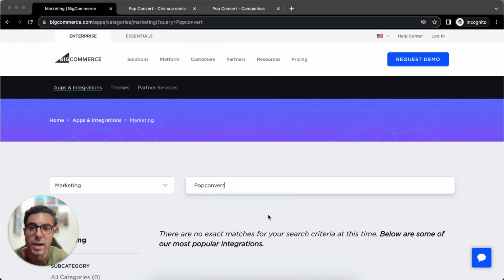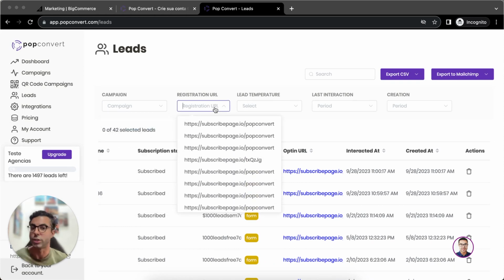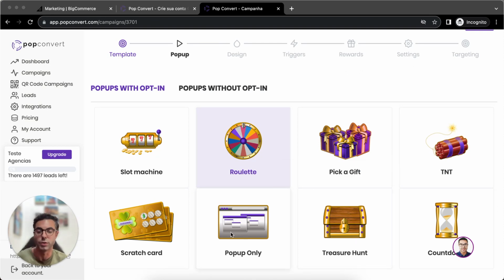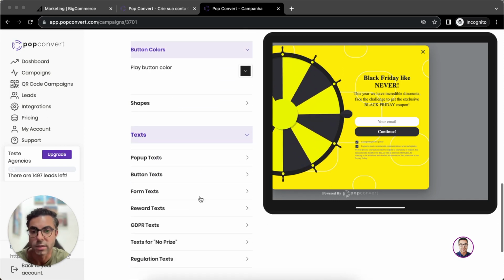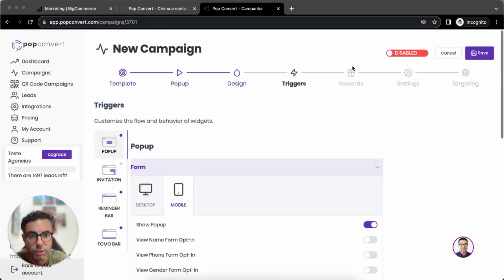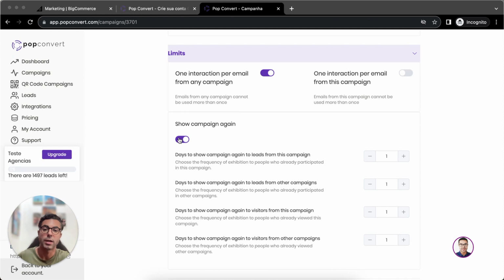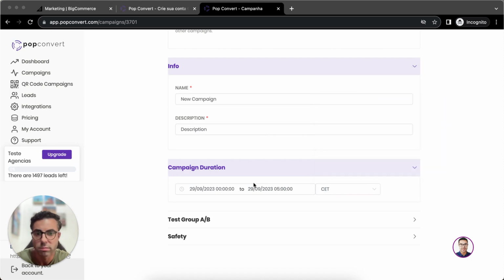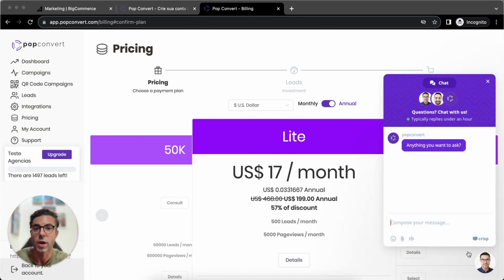Installing Popconvert on your BigCommerce Store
In this video, Felippe Pereira, CEO and founder of Popconvert, guides you through the process of installing the PopConvert App into your BigCommerce store and launching your first campaign. He explains how to find and install the app, fill out the registration page, and access the dashboard. Felippe demonstrates how to create a campaign using templates and customize its elements. He also covers various triggers and settings, including integration with Google Analytics 4. The video provides step-by-step instructions and important data to help you get started with Popconvert.